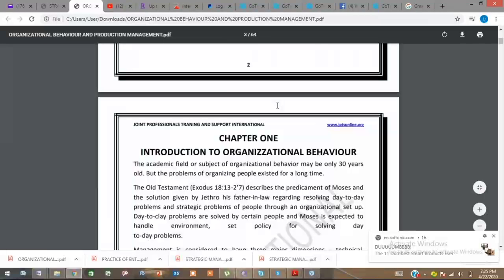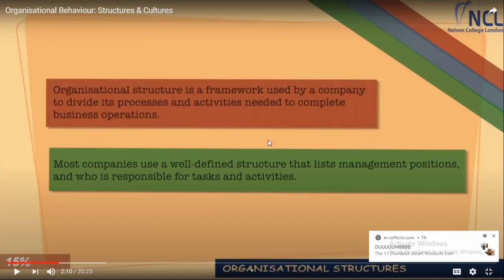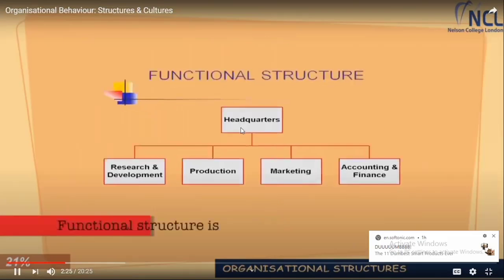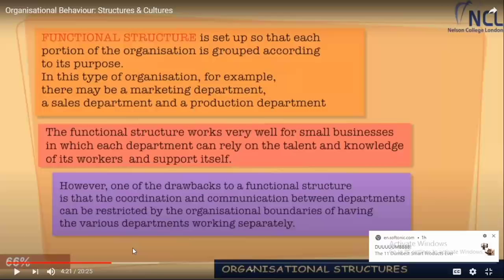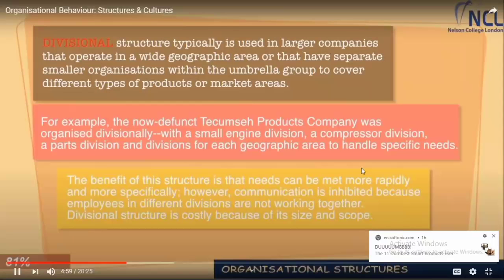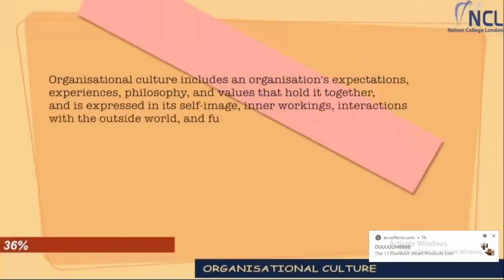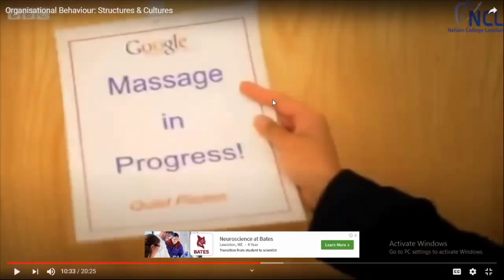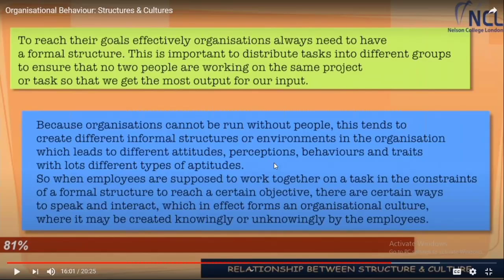ORGANIZATION BEHAVIORS AND PRODUCTION MANAGEMENT I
ORGANIZATION BEHAVIORS AND PRODUCTION MANAGEMENT